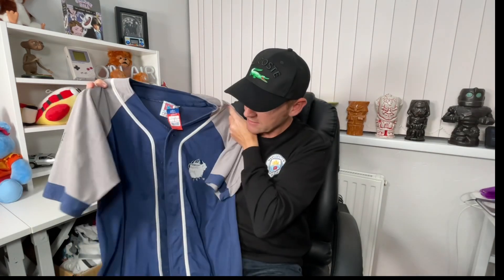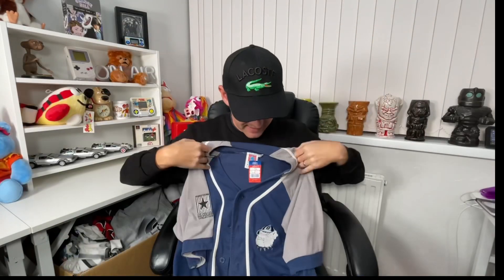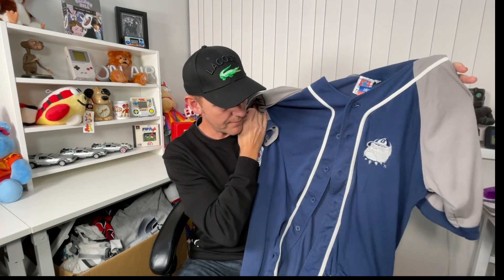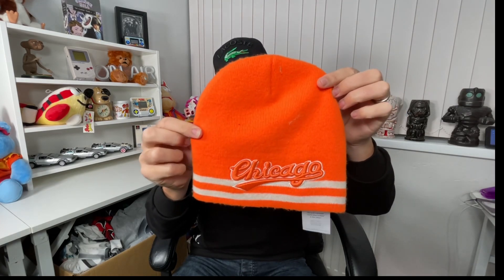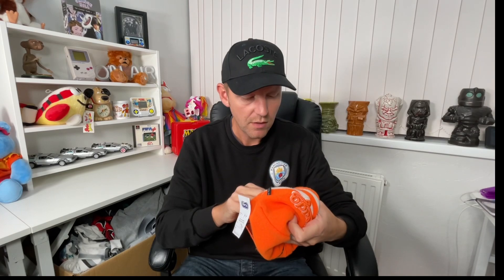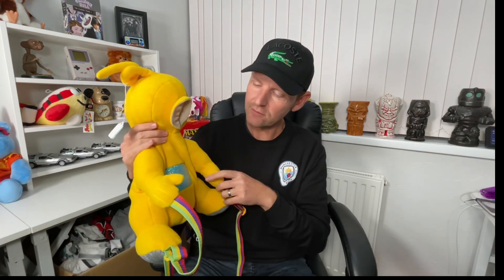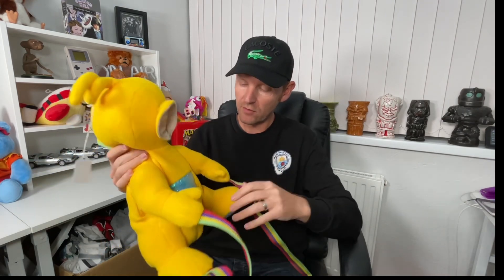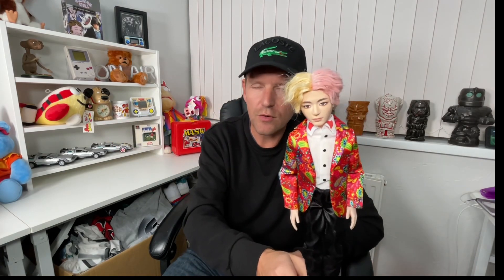MIRACLE...At The Charity Shops! | UK eBay Reseller